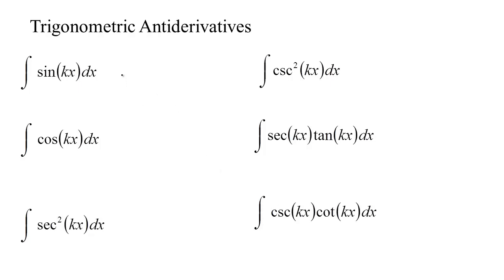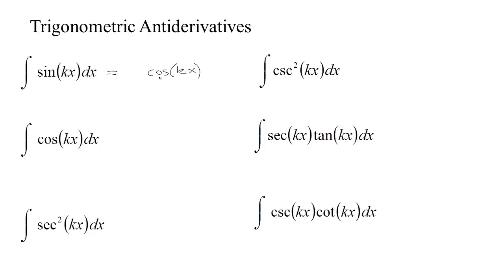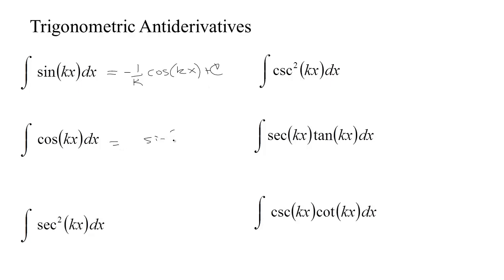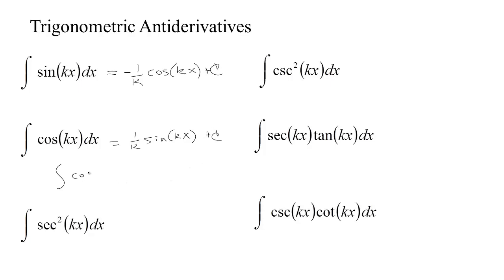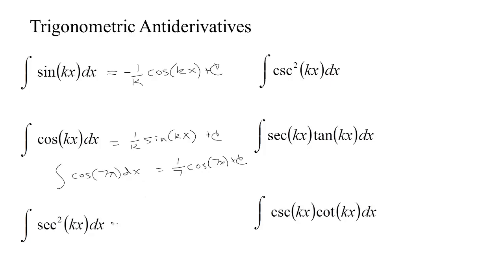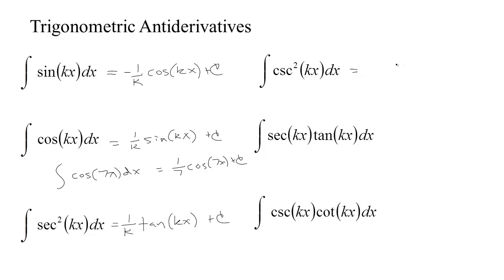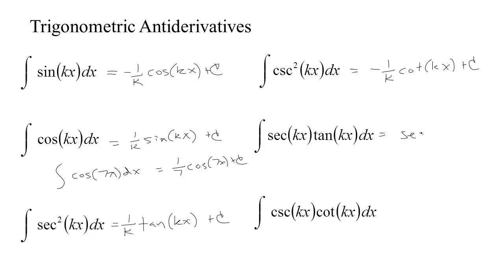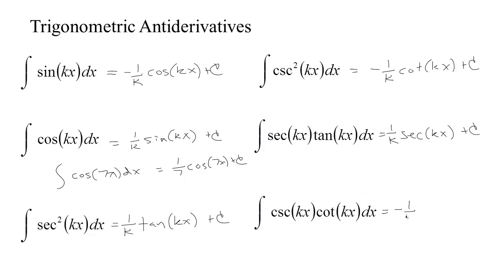4.8-2 Some trigonometric antiderivatives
Antiderivatives of sin(kx), cos(kx), sec^2(kx), csc^2(kx), sec(kx)tan(kx), csc(kx)cot(kx).